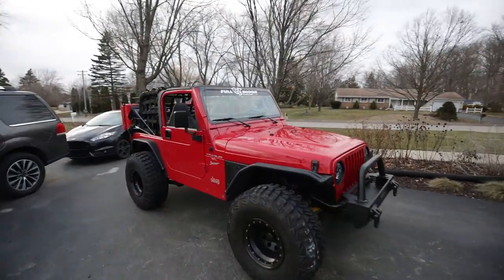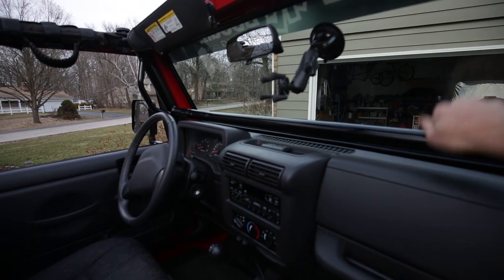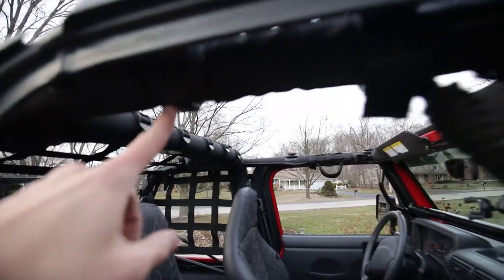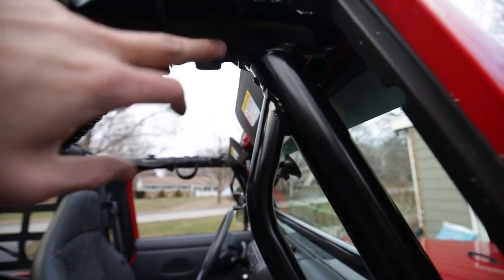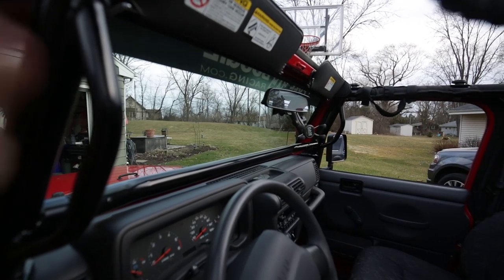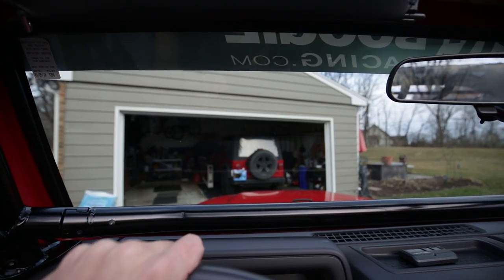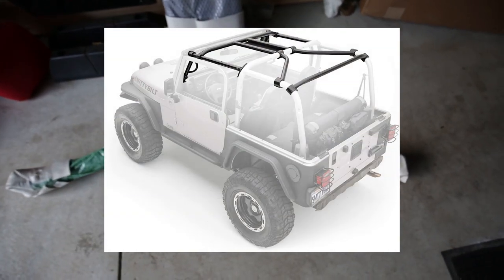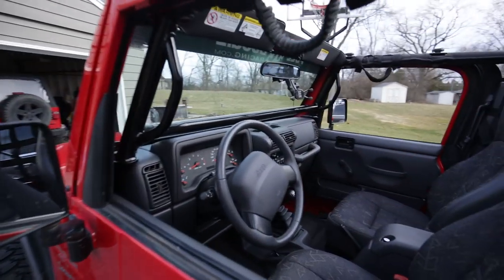SRC Dash Bar Jeep TJ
Installing part of the smittybilt SRC cage kit on my 2001 jeep wrangler TJ. Talk a little bit about the dash bar and grab handles and what I am going to use it for. Hope you guys enjoy the video!